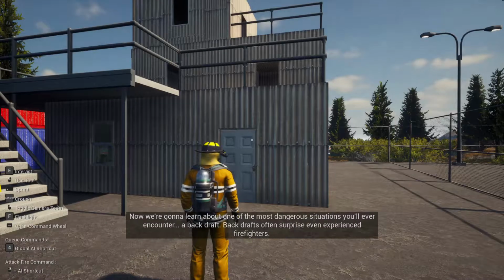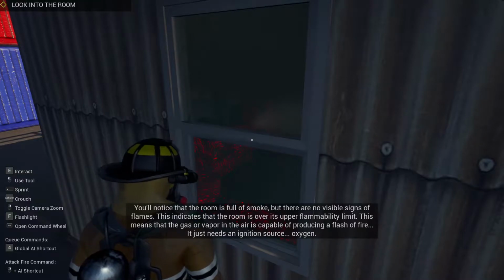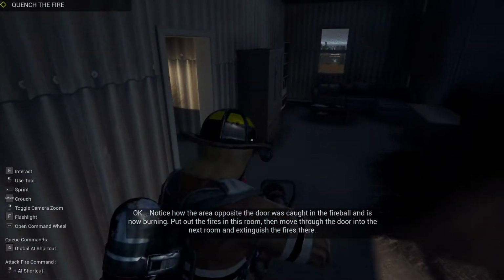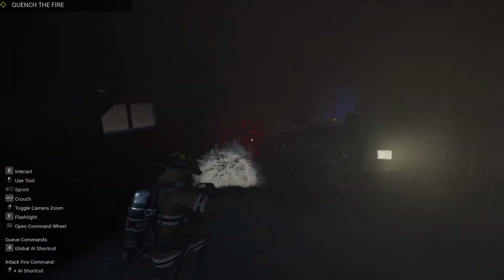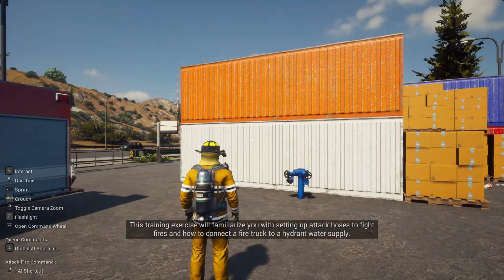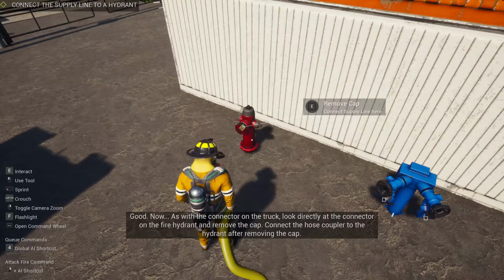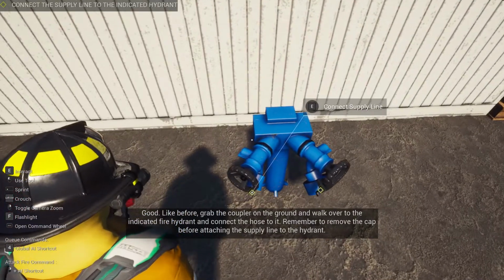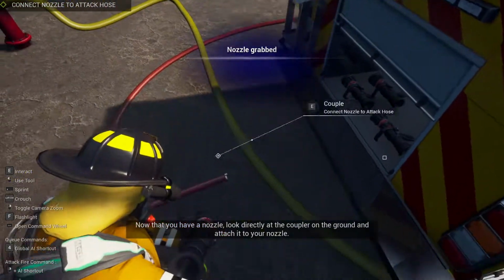Firefighting Simulator - The Squad | Training Academy (Part 2)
Contains the following lessons: Recognizing back drafts and establishing hoses.